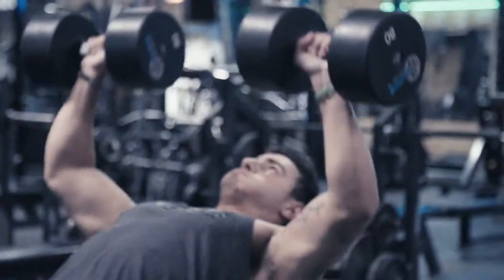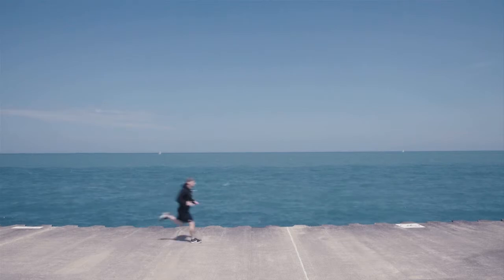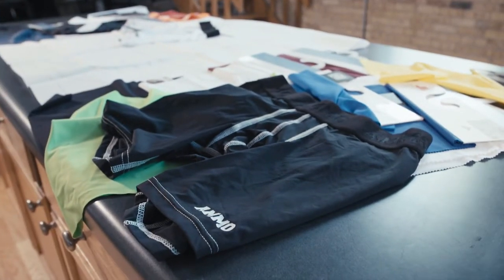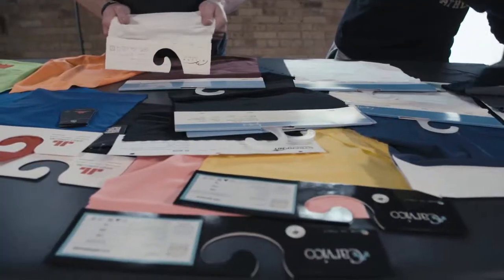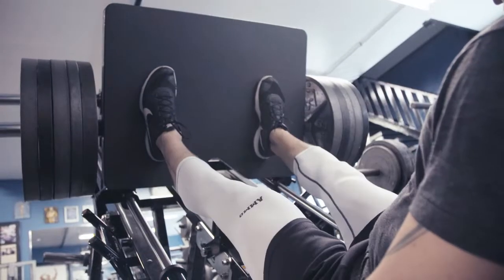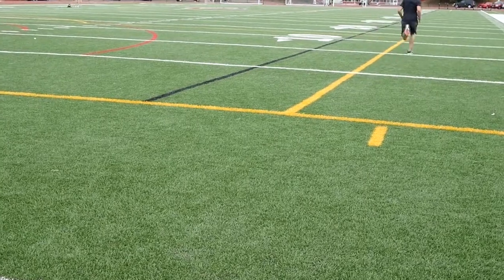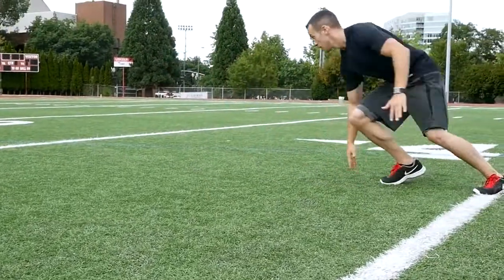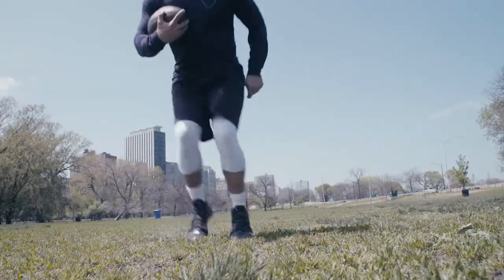See Why Athletes Love “The New Must-Have Compression Shorts For Leg Day”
STACK.com just called the AMMO Athletic Loaded Base Layer Shorts "The New Must-Have For Leg Day."

See what the hype is about as athletes talk about their experience with the ultimate athletic underwear.

Check out what some of the biggest names in fitness are saying about AMMO:

“This is the coolest underwear I’ve ever worn, bar none.”
– Ben Greenfield, Greatist’s 100 Most Influential in Fitness

“On deadlift / squat day my thought process is now “weight belt, protein, & gotta have my AMMO.”
– Tony Gentilcore, Co-Founder Cressey Sports Performance

“I’m a stickler for quality product and these shorts fit the bill. AMMO Athletic shorts are top notch!”
– Ross Enamait, Founder, RossTraining.com

You know underwear is good when you can’t even feel it and it actually stays in place. That’s AMMO.”
– Mike Matthews, Bestselling Health & Fitness Author